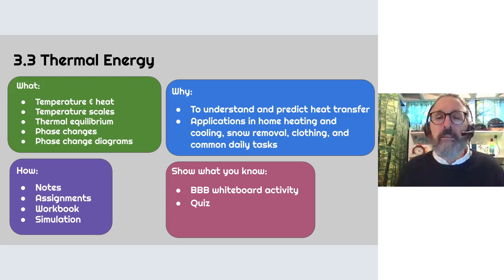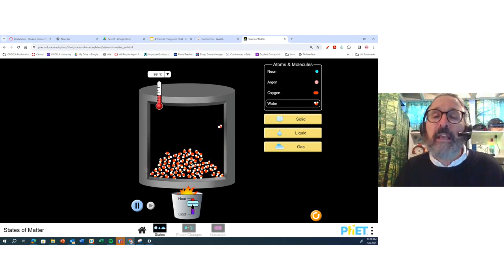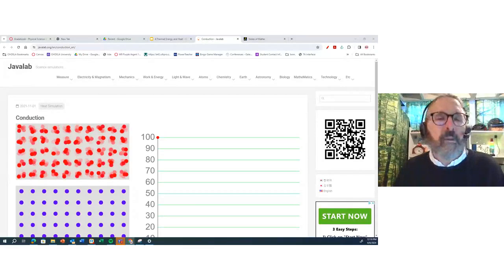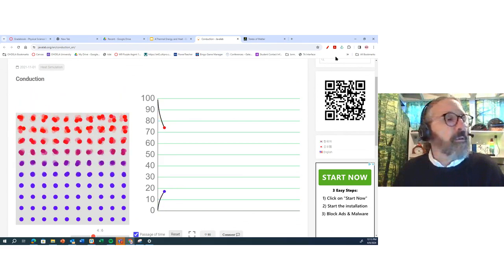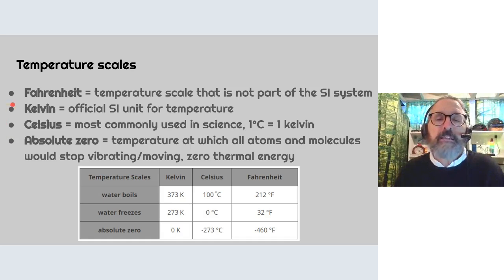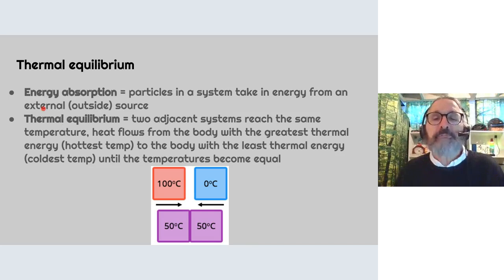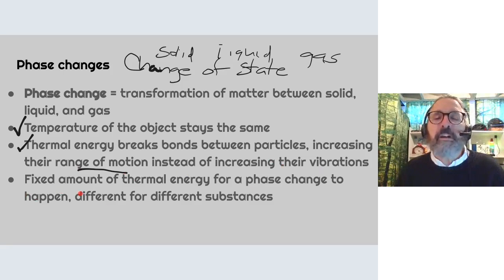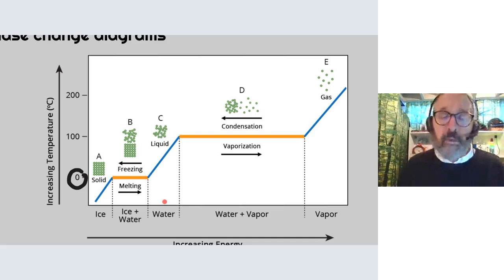4 9 Thermal energy part 2 kinetic theory of matter